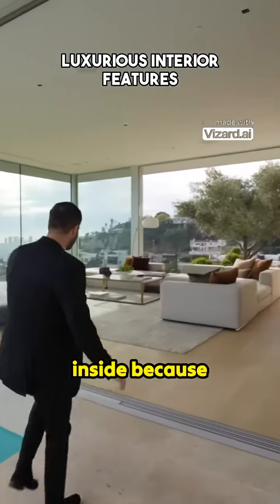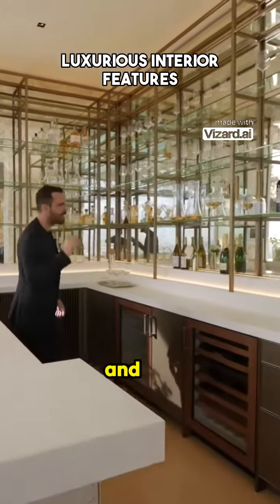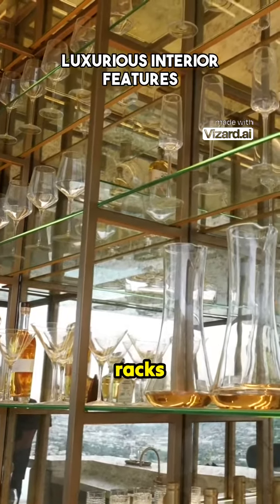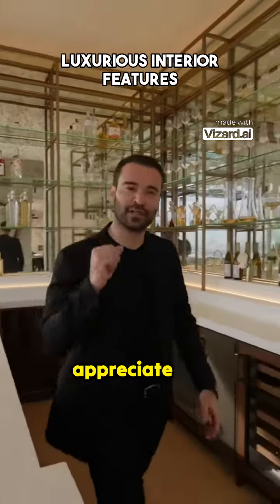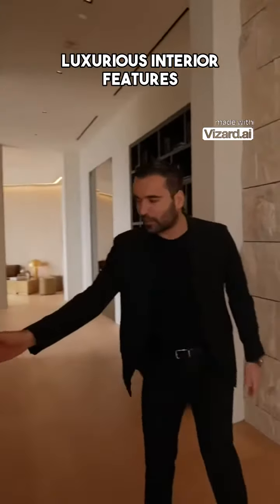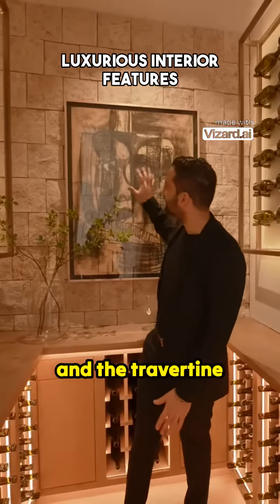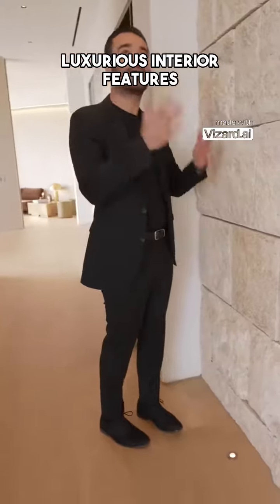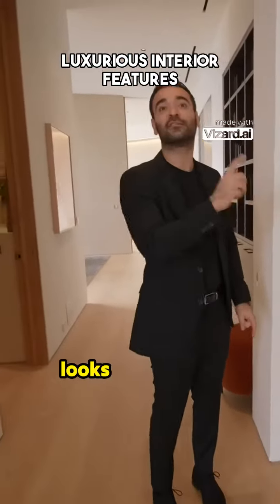Discover the Beauty of Luxurious Interior Features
The video transcript describes a tour of a luxurious bar area with natural stone countertops, subtle mood lighting, and a mirror backsplash detail. The space is well-equipped with open racks, a wine fridge, a small fridge, and a sink, making it perfect for serving the seating area. The tour also briefly explores a door in the main hallway. The bar area is highlighted for its character and functionality, with an emphasis on the beautiful views from the space. Overall, the transcript provides a detailed description of the bar area's features and design elements. vizard @EnesYilmazer